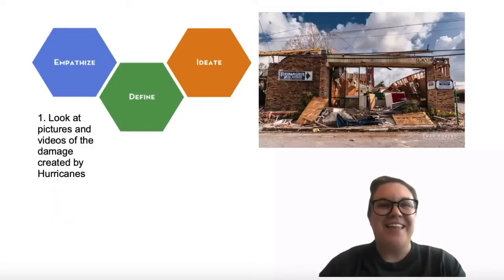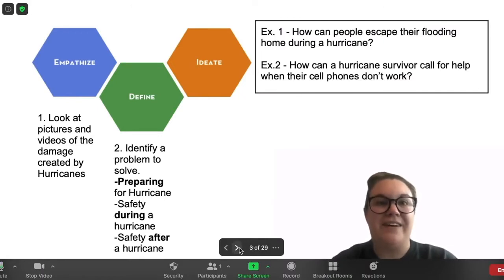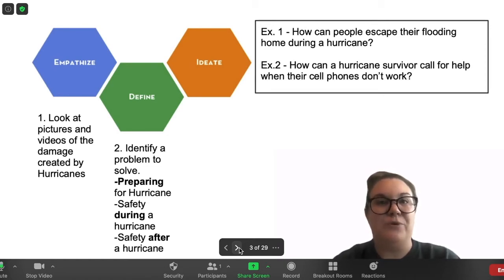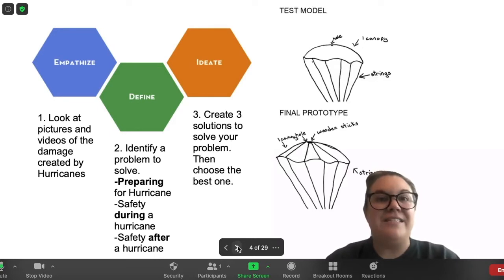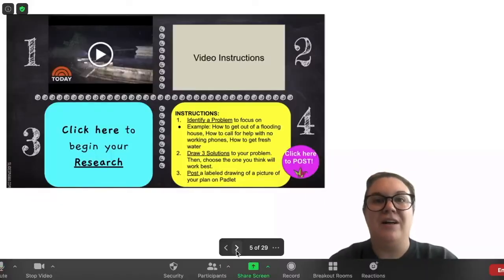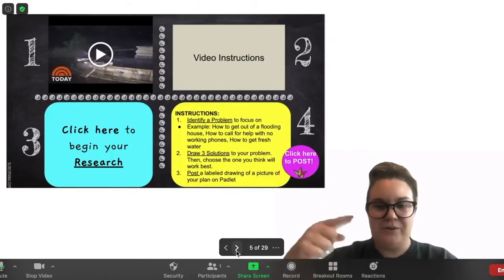Change Makers: Hurricane Day 1